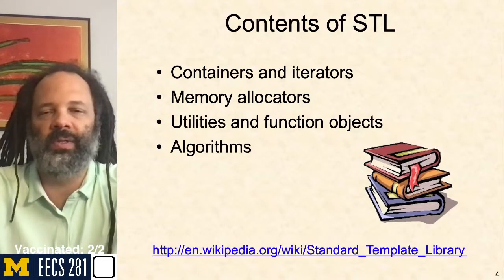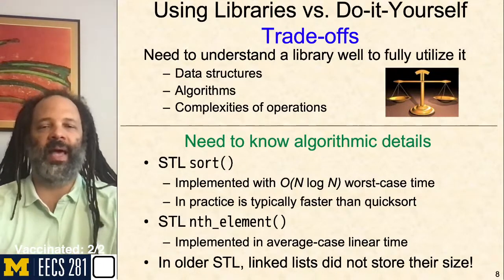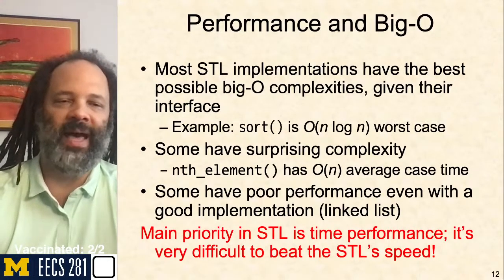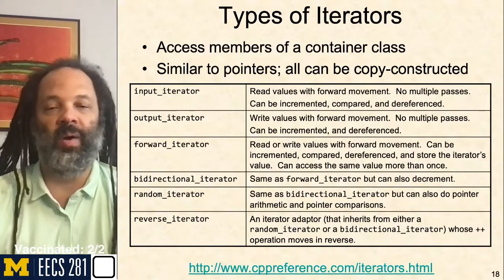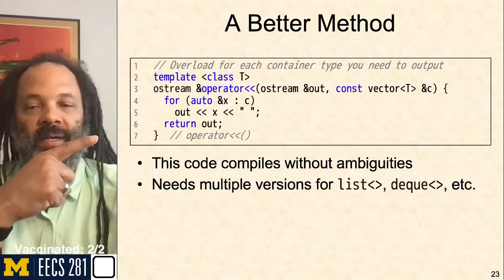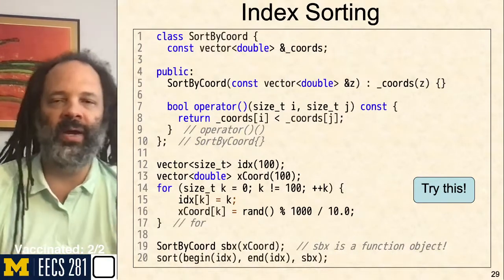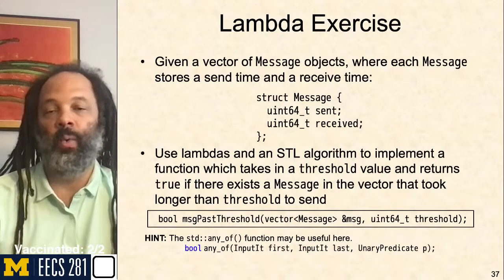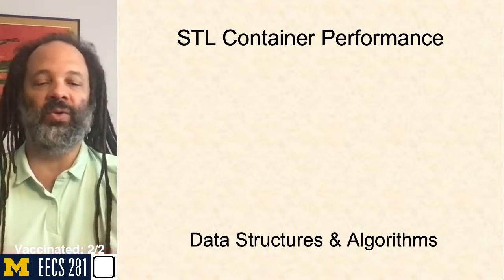EECS 281: S21 Lecture 7 - The Standard Template Library